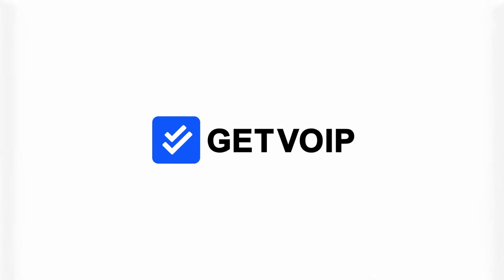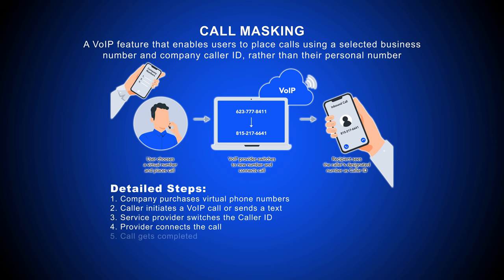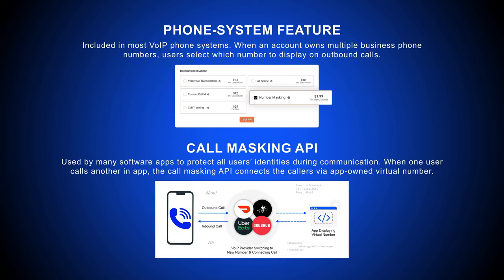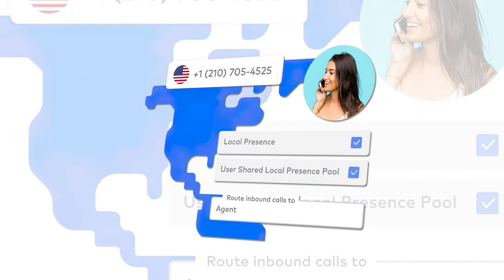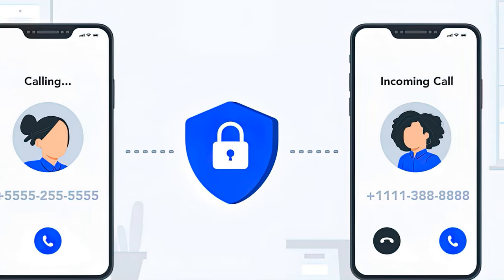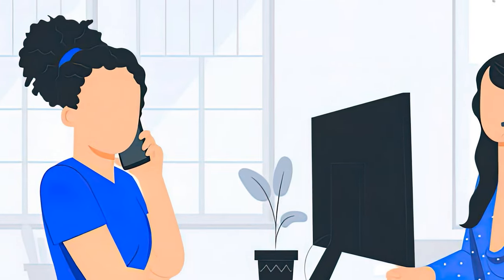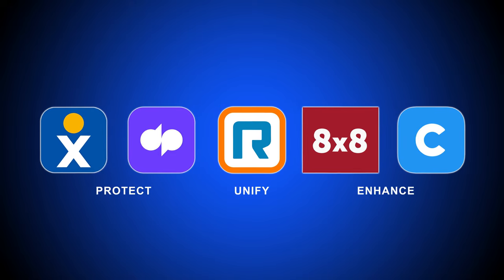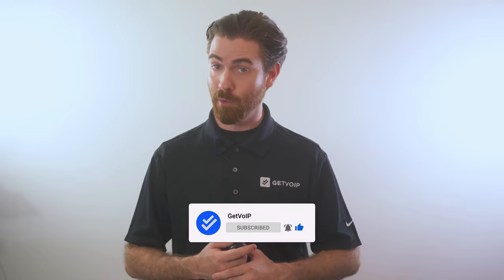Call Masking - What It Is, Benefits & Use Cases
In this video, we cover Call Masking.